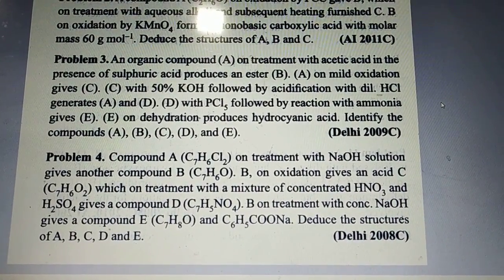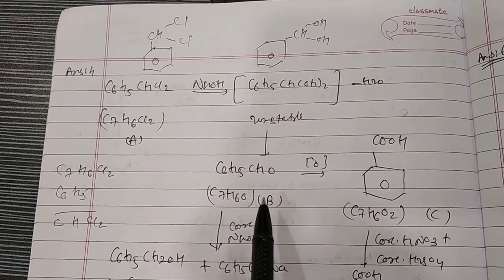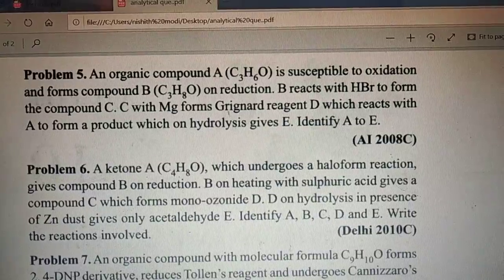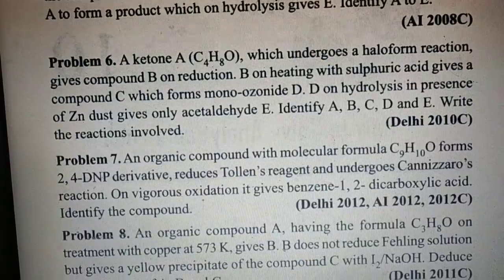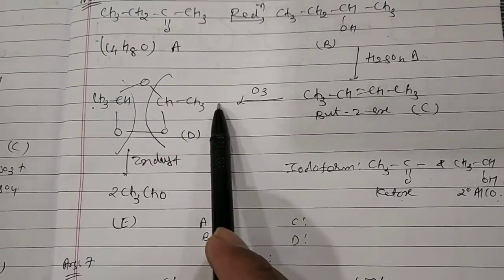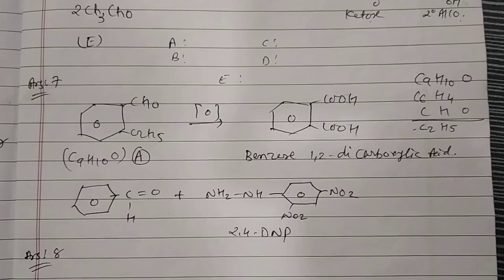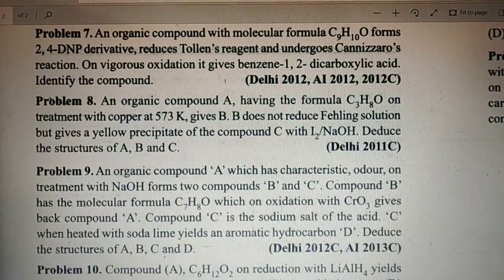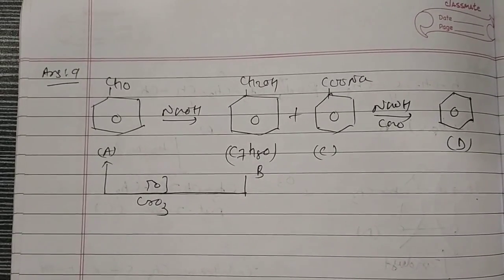Std 12 Analytical Problems part 2